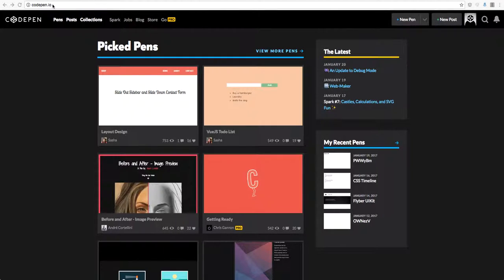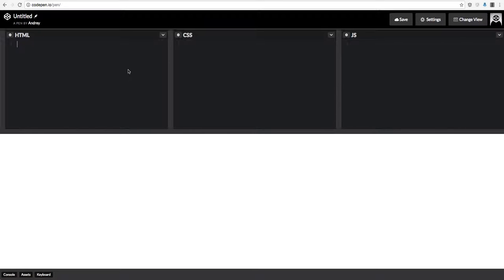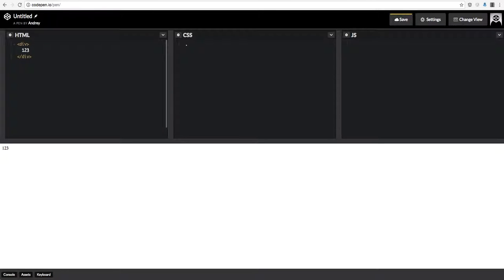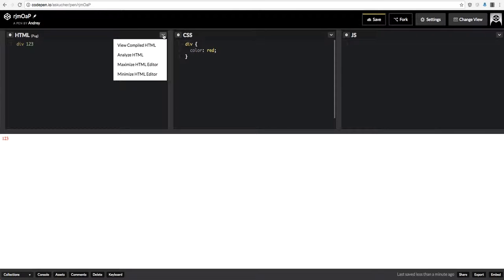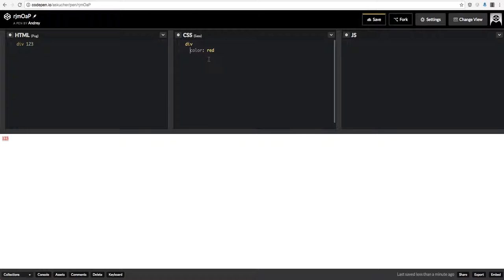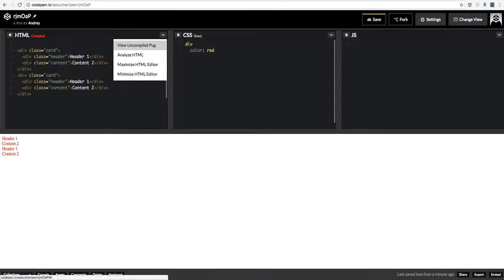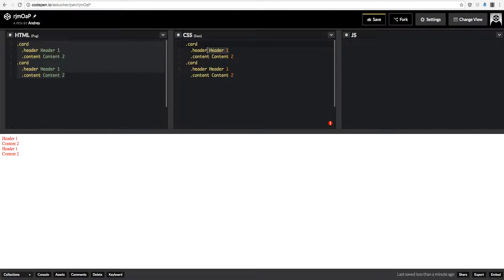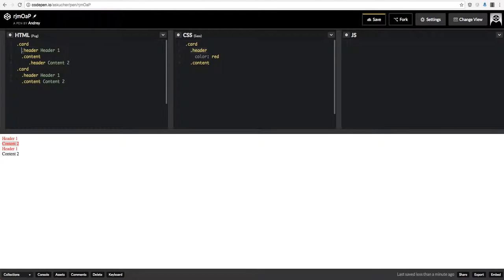FLYBER 01: HTML, CSS LESSONS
I will teach you how to write your first custom application and build your own startup.